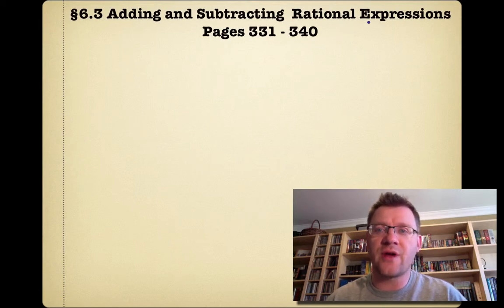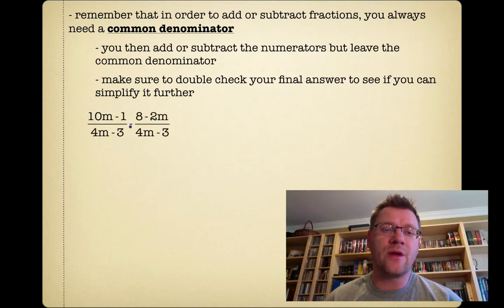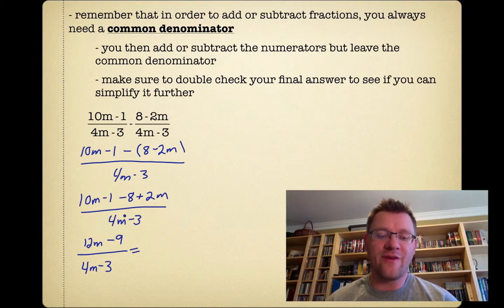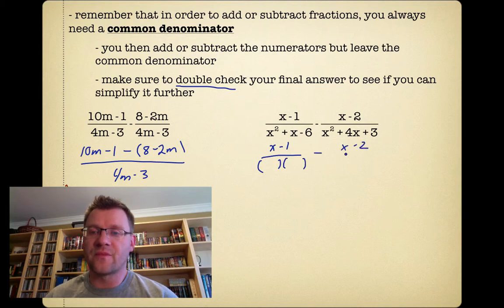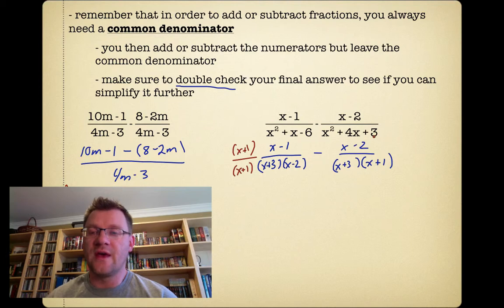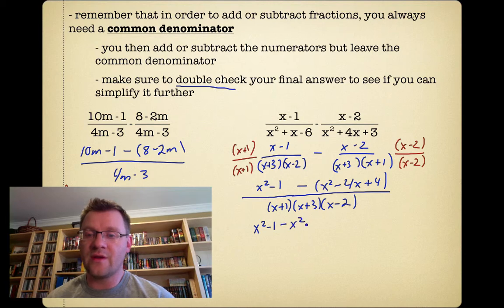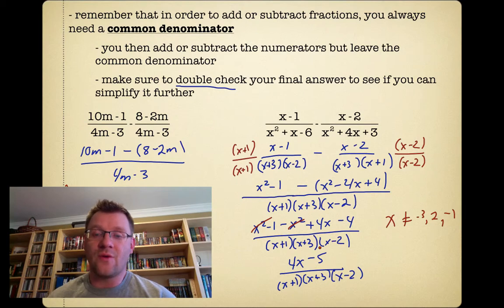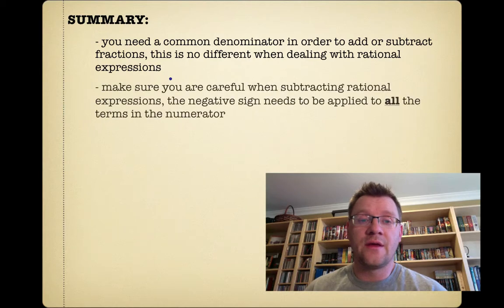6.3 Adding and Subtracting Rational Expressions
A lesson about adding and subtracting rational expressions.